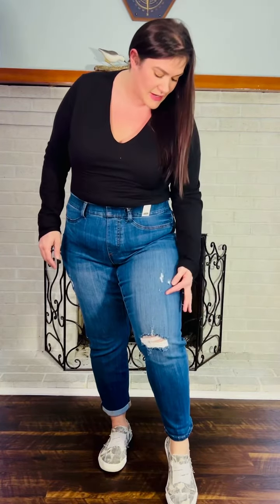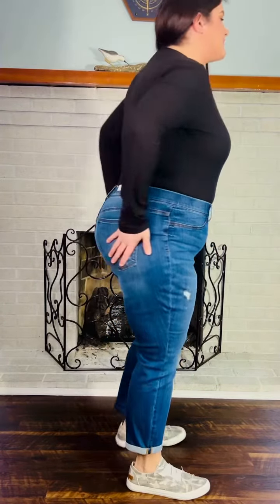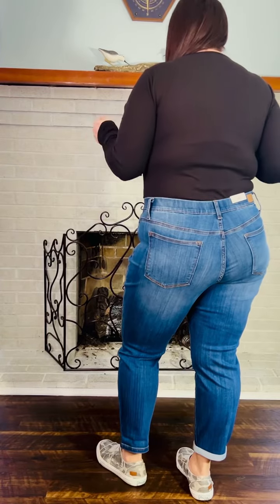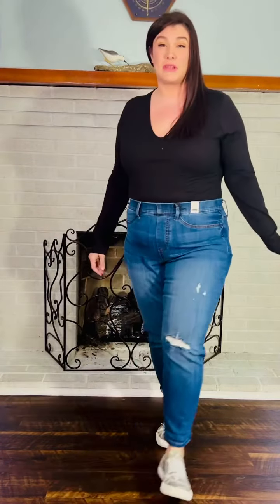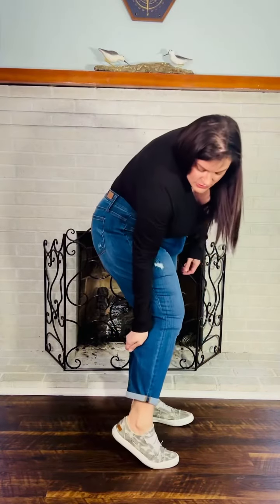MID-RISE DESTROYED BOYFRIEND JEGGINGS Judy Blue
Have you tried Judy Blues pull on denim yet? If not you are in for a treat! These are a super stretchy soft denim you're going to fall in love with. No buttons or zippers for even more comfort. These do have a faux front pocket but the back ones are functional. These also have belt loops. You can leave them cuffed or uncuff them. The hem is finished.

Sarah is 5'6" wearing a size 14W. She typically wears a 14W or 15/32 in Judy Blues. For a true relaxed boyfriend fit you can wear your true size. If you prefer a more fitted fit you can size down. However if you hold your weight in your tummy and hips you may prefer to stay true to size.
If you're new to odd sizes, take your even and subtract 1! If your in between two even sizes, your true size is the middle size.
Measurements:
Rise 5-15: 9.5"
Rise 14W-24W: 11"

Inseam:27" Uncuffed 29"

Fabric: 52.2% cotton, 21.5% rayon, 23.4% polyester, 2.9% lycra